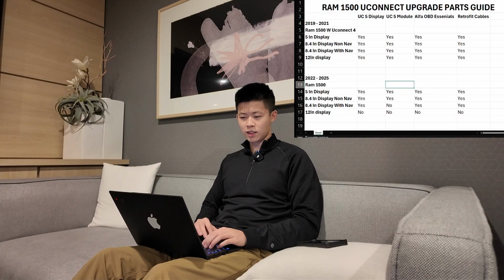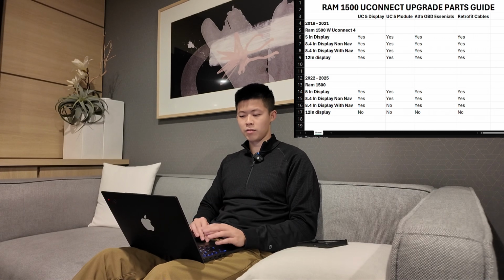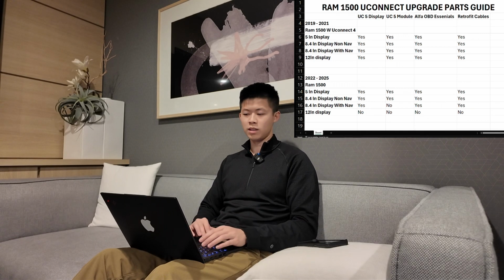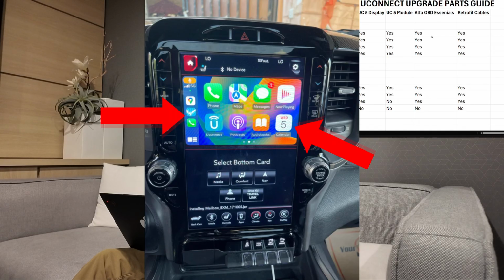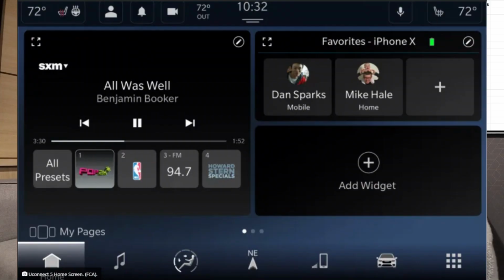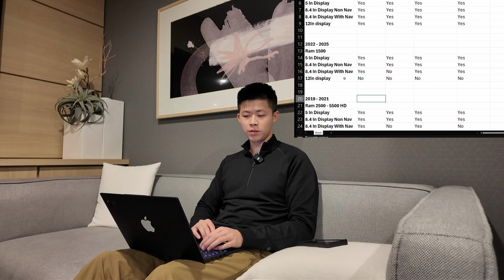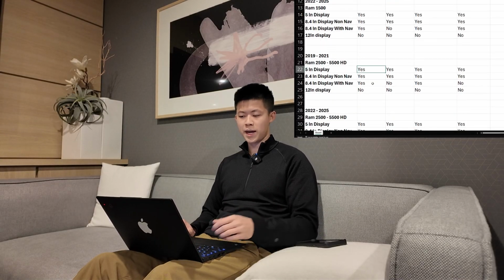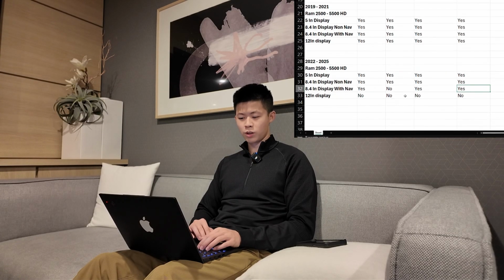UPGRADE RAM UCONNECT 4 to 5 - ULTIMATE PARTS GUIDE FOR A SEAMLESS INSTALL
RAM 1500 Parts:
Part # Screen 68526597AC
Part # Module 68504644AE